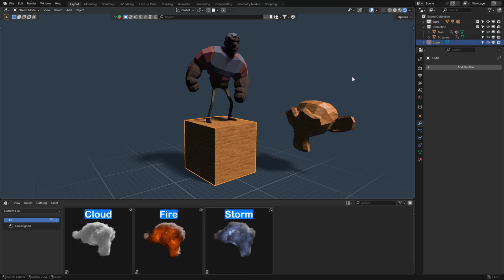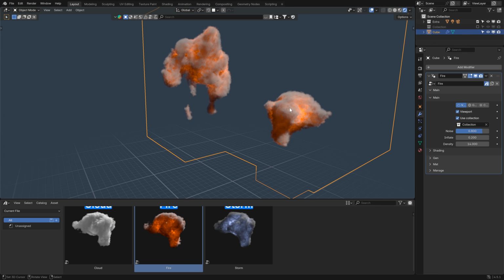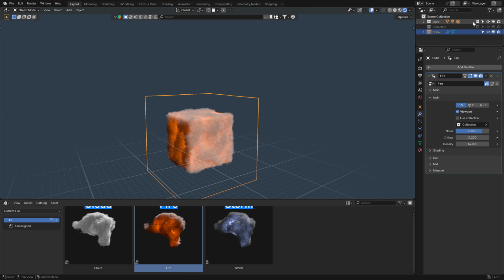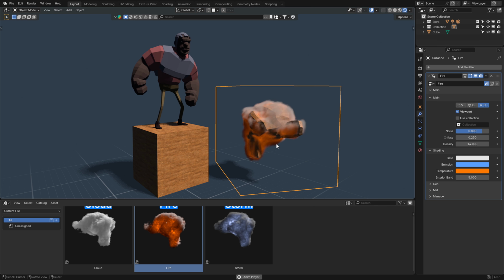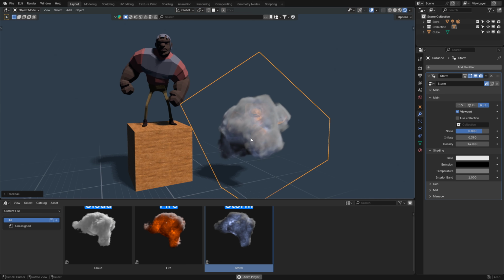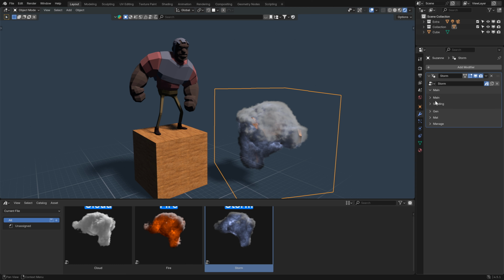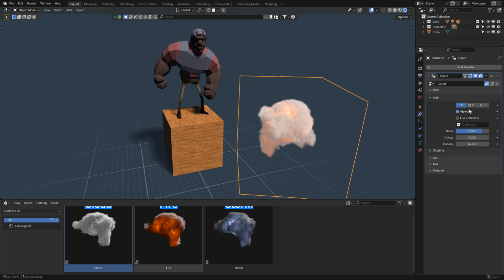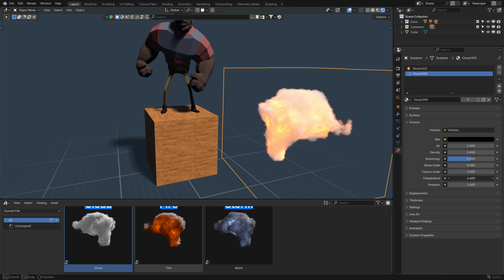Create Stunning Volume Effects in Blender 4.5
Discover "Volume", our new Geometry Nodes tool for Blender! Learn how to easily create realistic clouds, fire, and storms with a single click. No more complex simulations—this tool gives you total control over density, noise, and color to produce incredible effects in seconds.

Key features of the tool:
Generate clouds, storms, and fire in one click.
Total control over your volumes.
Flexible display options (volume only, mesh, or both).
Dynamic animations with global or local transformations.

Watch this video to see how "Volume" can transform your 3D scenes!